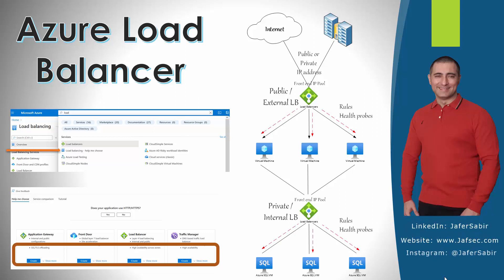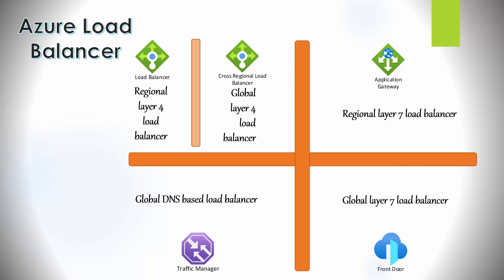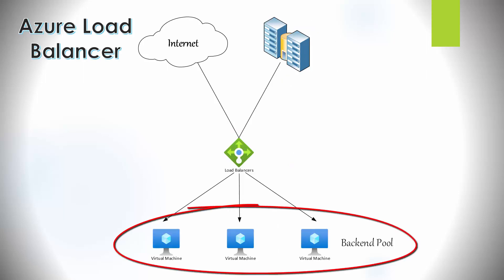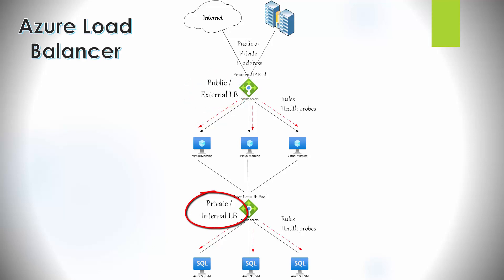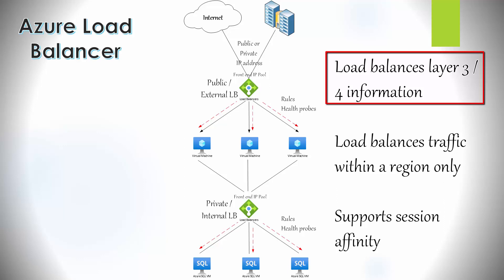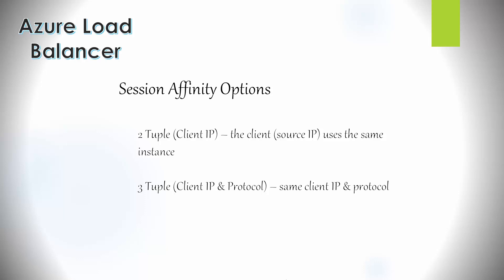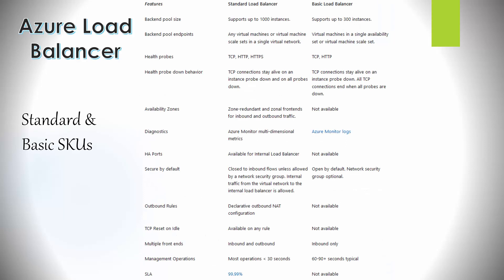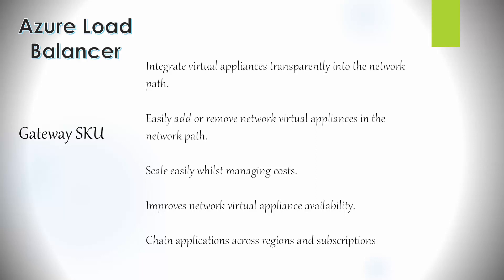Azure Load Balancer Overview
00:14 LB vs Traffic Manager vs App gateway vs Front Door
01:36 Azure load balancer
02:08 Why we need a load balancer scenario
02:42 Health probes
03:12 Public/ External vs Private / Internal LB
04:23 Load balancer features
06:23 Availability zone options
07:11 Standard & Basic SKU's
07:49 Gateway SKU